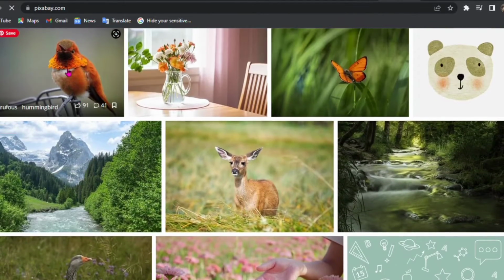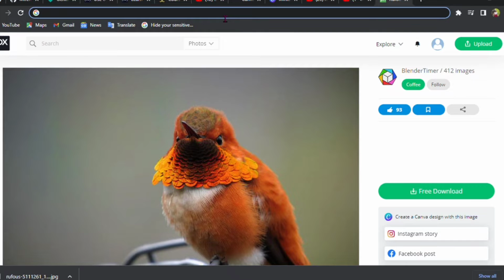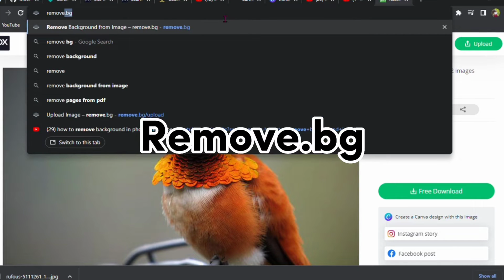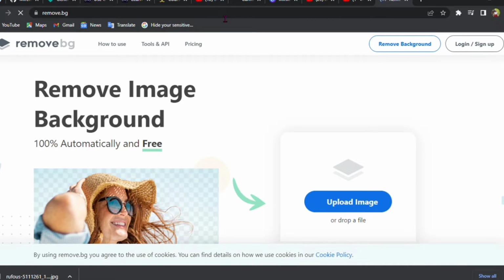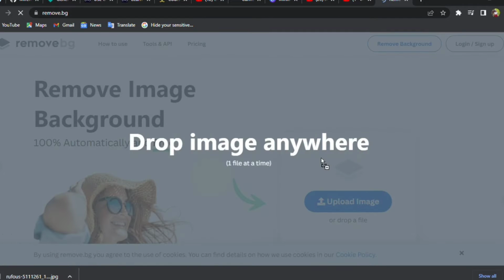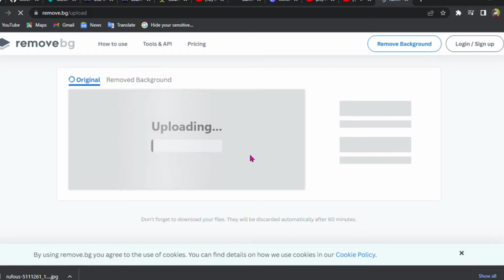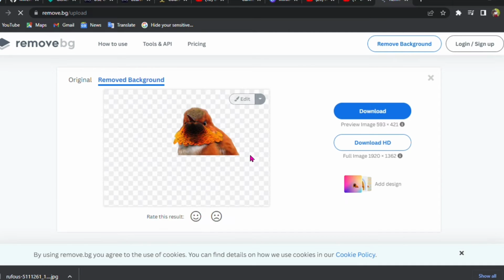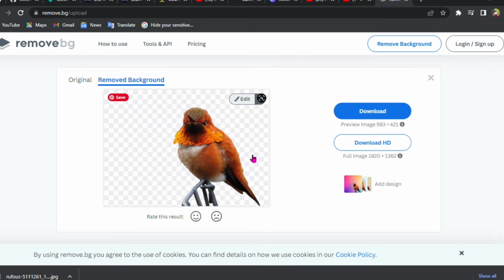How to Remove Background from your Photo (for Free)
𝗥𝗲𝗺𝗼𝘃𝗲 𝗯𝗮𝗰𝗸𝗴𝗿𝗼𝘂𝗻𝗱 𝗳𝗿𝗼𝗺 𝘆𝗼𝘂𝗿 𝗽𝗶𝗰𝘁𝘂𝗿𝗲 😎😎

Lacking the ability to remove the image backdrop.
But! How are we doing this ?
No design expertise is required! Backgrounds can be instantly removed using a free online tool.
With the help of this free tool, you may make a transparent background and highlight the topic of your shot.
It enhances the credibility and authenticity of your image.

2..Drag and drop your image in the space provided.
.You can also upload the image from your computer or phone.
3..As this uploads, it removes the background immediately
4..You can then download this to your computer or phone

key moments.
00:00 intro
00:08 search for remove.bg from any search engine
00:17 drag or upload the image you want to remove background for.
00:36 remove.bg removes background as it uploads your image.
00:45 download the image onto your computer or phone.